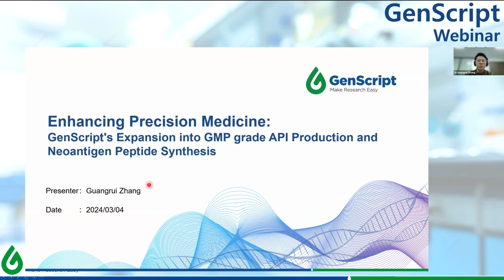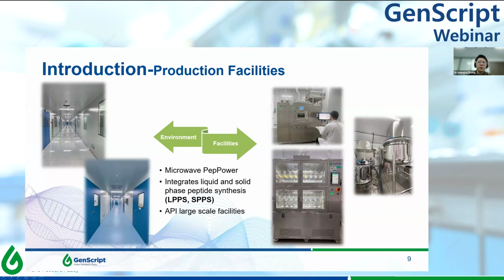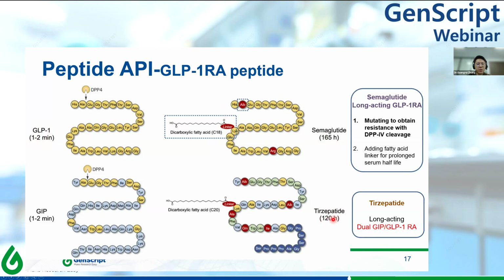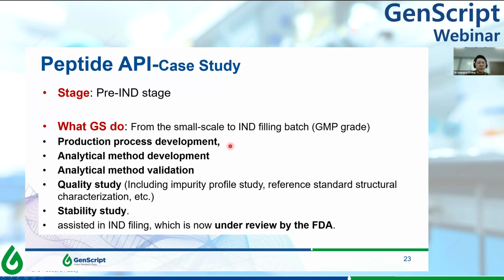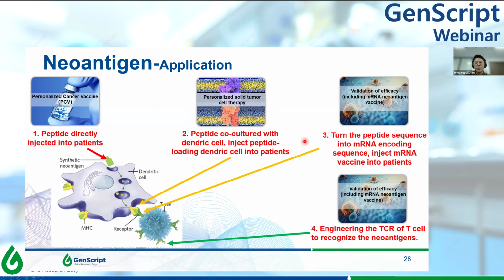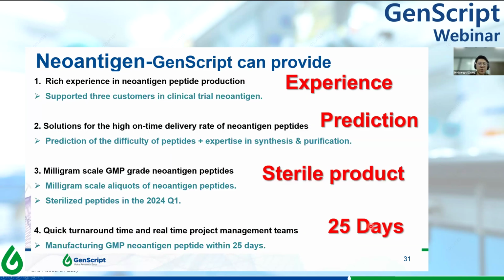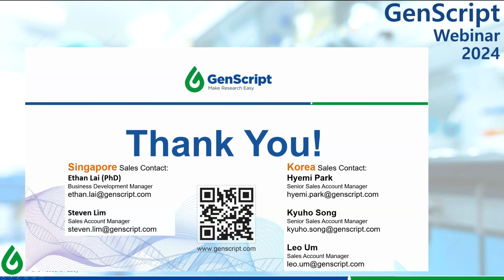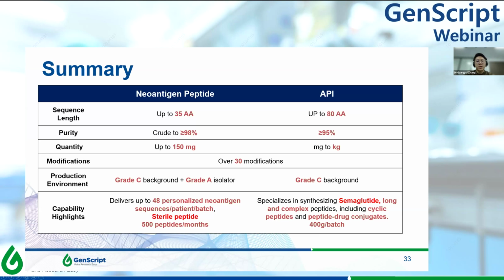GenScript Webinar -Enhancing Precision Medicine: Expansion into GMP grade Peptide Synthesis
GenScript Webinar - Enhancing Precision Medicine: GenScript's Expansion into GMP grade API Production and Neoantigen Peptide Synthesis

In this insightful webinar, Dr. Guangrui Zhang, Senior Project Manager,
GMP project management Department, shared our GMP system and how our peptide raw material can meet the GMP requirement.

GMP, the full name is Good Manufacturing Practice, is an independent management system that pays special attention to the quality and health safety of products in the manufacturing process. Usually used as the basic guidelines for pharmaceutical production and quality management, it is applicable to key processes that affect the quality of finished products in the production of raw materials and even the entire process of pharmaceutical preparation production. For peptide raw materials, GMP is the most basic requirement for entering the IND stage from the research stage.

During this webinar, we will start with the GMP system established by GenScript and introduce our existing capabilities and the strengths of each team according to two different production lines (API & Neoantigen). At the same time, for the Neoantigen production line, due to its highly customized and short turnaround characteristics, there will also be discussions on how to comply with GMP regulations for this product that may not seem suitable for GMP.